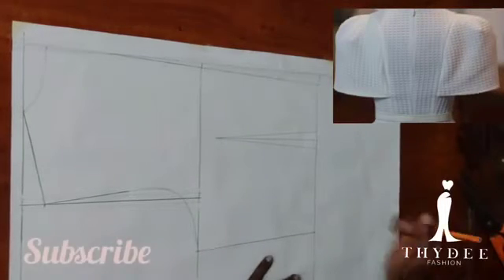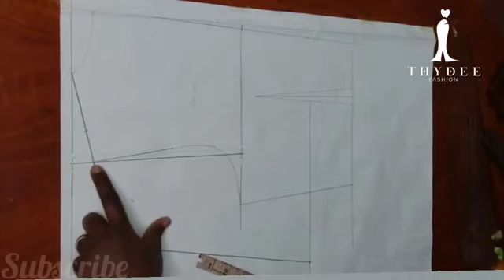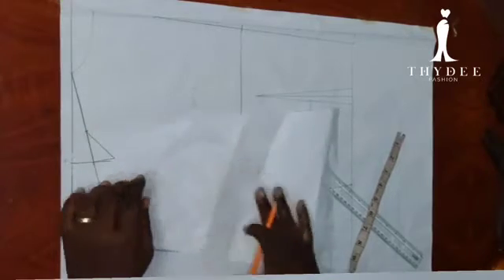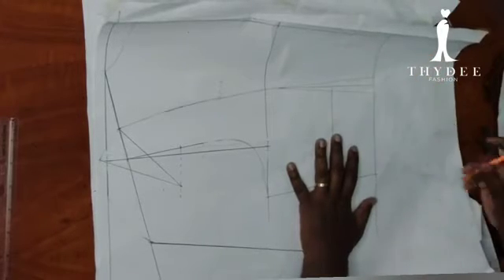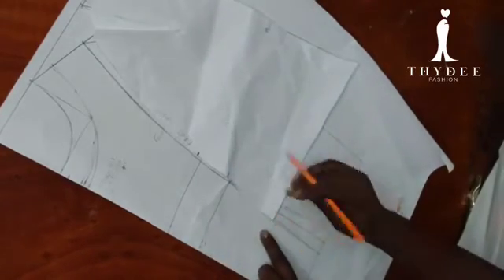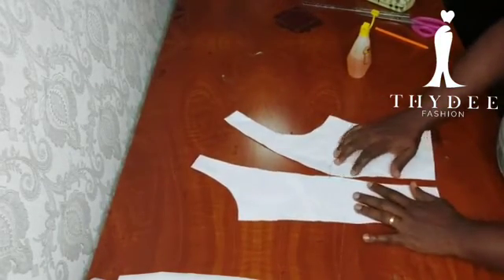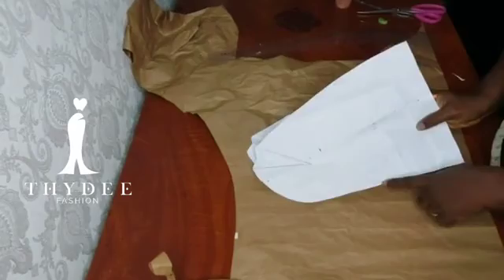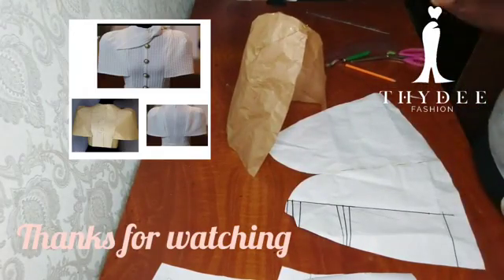Bodice with all-in-one gong sleeve tutorial part 2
Watch these for more understanding;